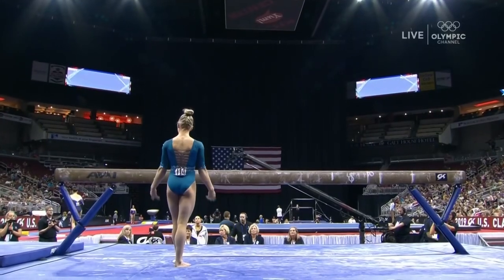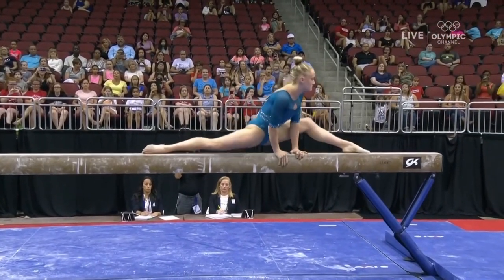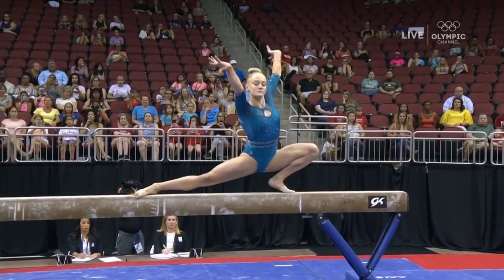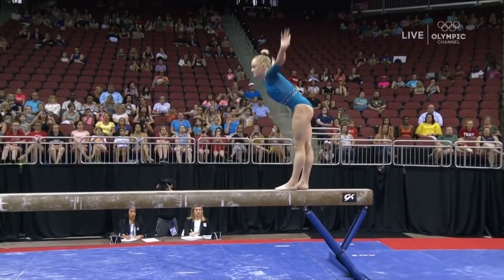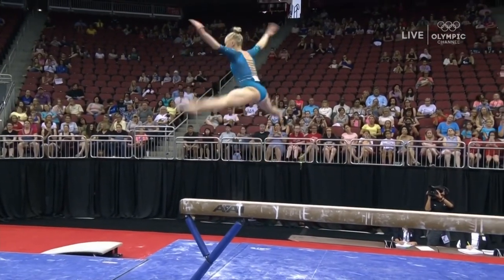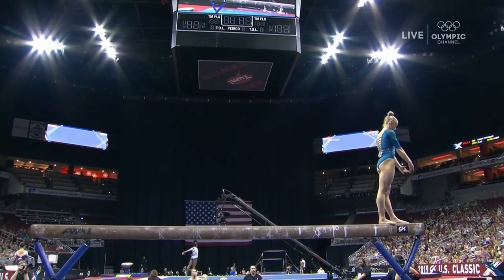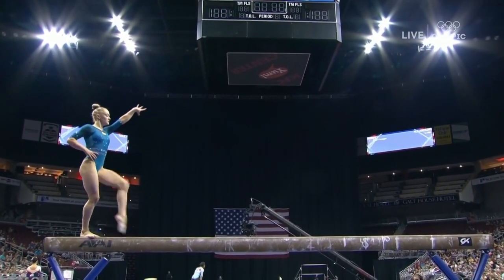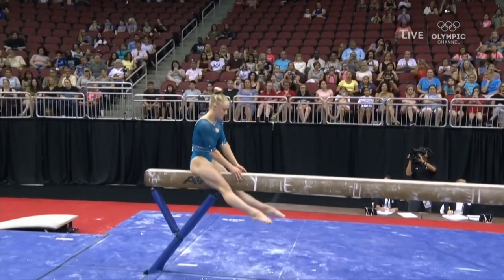Riley mcCusker Beam US classic 2019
I don’t own the rights to the music in this video